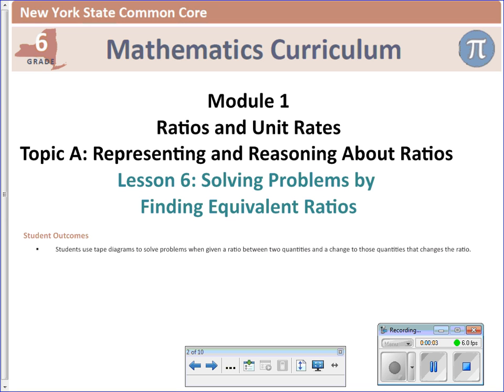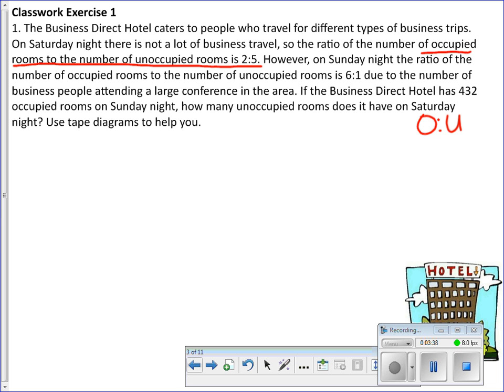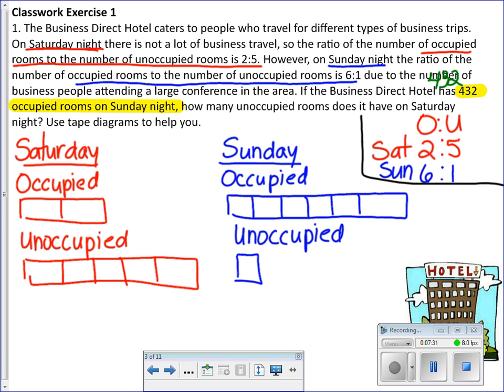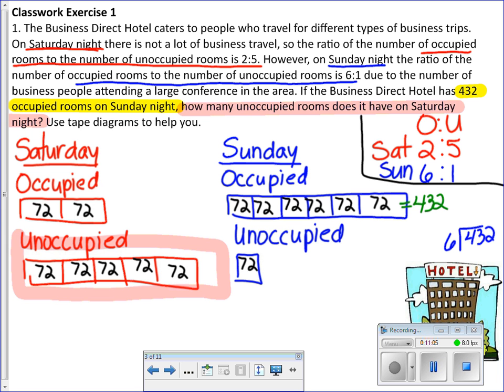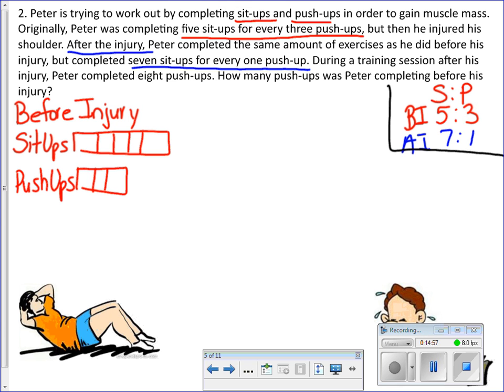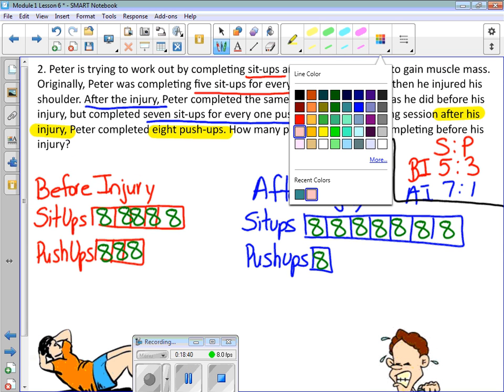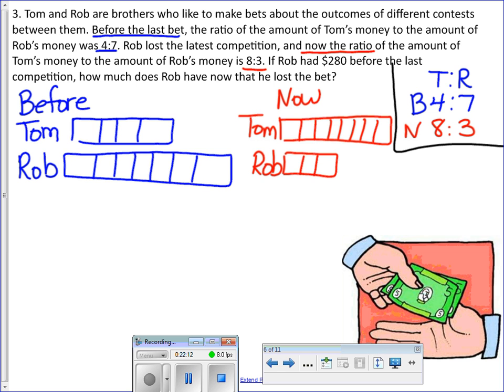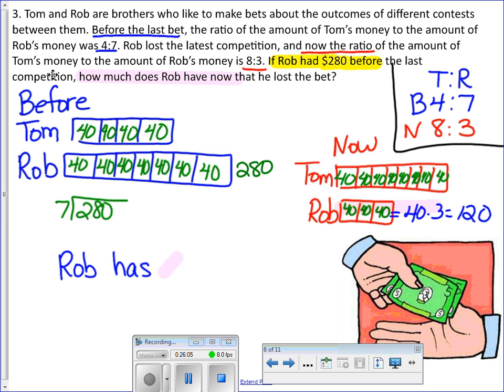Module 1 Lesson 6